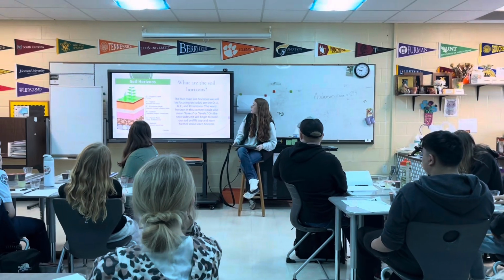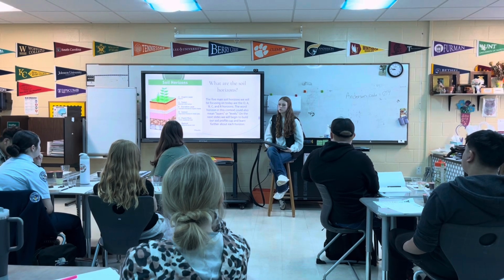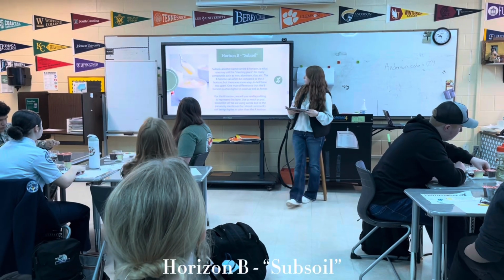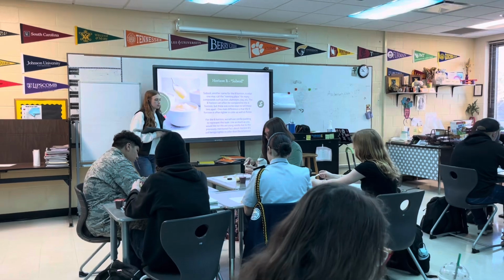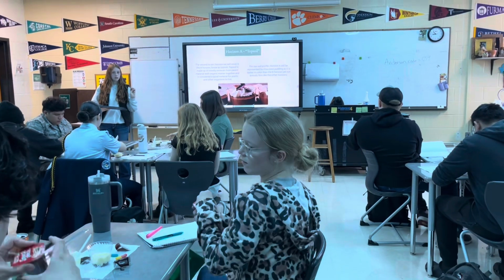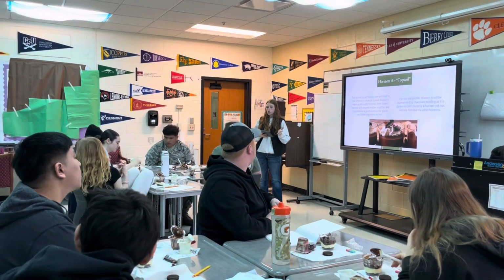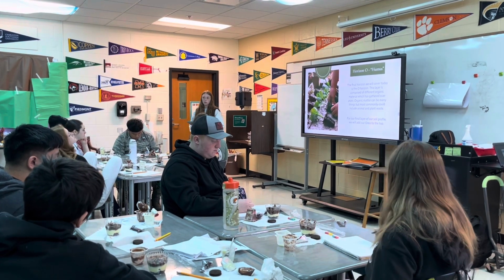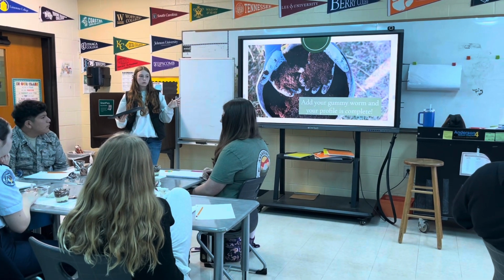National Ed Rising Lesson Planning and Delivery CTE - Ivy Smith